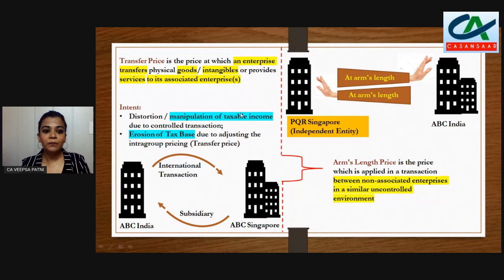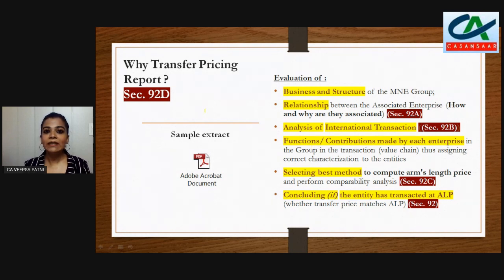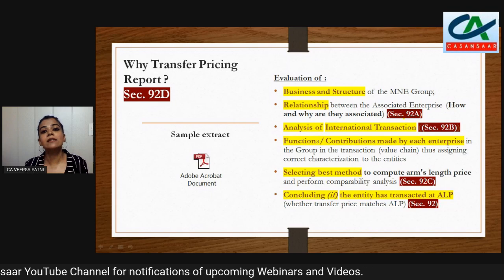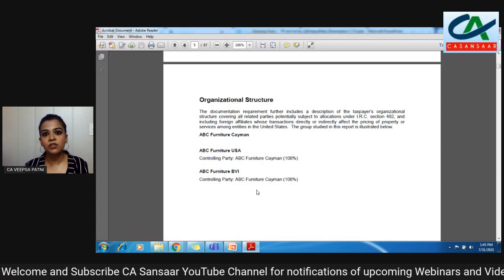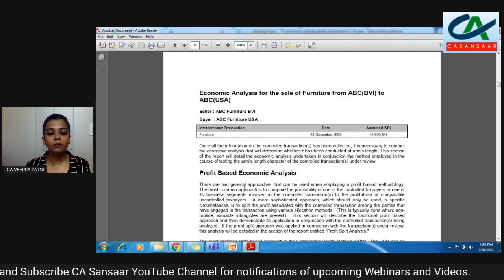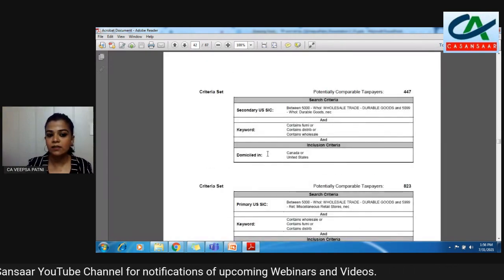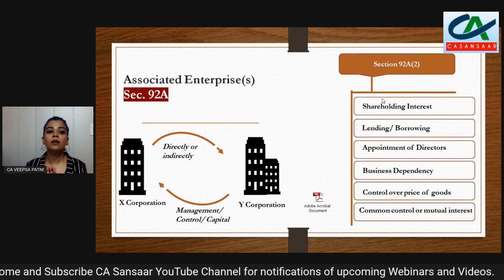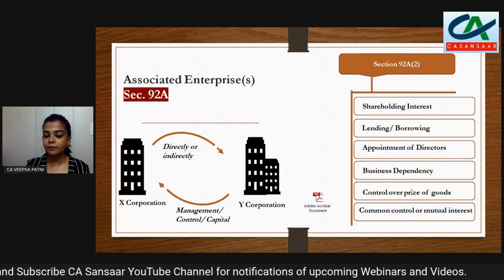Transfer Pricing and International Tax Series - Part 2 - TP Report and Associated Enterprises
Transfer Pricing and International Tax Series - Part 2 - Transfer Pricing Report and Associated Enterprises discussed by CA. Veepsa Patni

Transfer Price is the price at which an enterprise transfers physical goods/ intangibles or provides services to its associated enterprise(s)

Intent:
Distortion / manipulation of taxable income due to controlled transaction;
Erosion of Tax Base due to adjusting the intragroup pricing (Transfer price)

Arm's Length Price is the price which is applied in a transaction between non-associated enterprises in a similar uncontrolled environment

3 Tier Documentation
Local File
(TP Report to be maintained annually)
Transaction(s) Overview

Master File
(Form to be filed online on IT Portal annually) Group Overview

Country by Country Reporting
(Form to be filed online on IT Portal annually) Global Overview

Why Transfer Pricing Report ? Sec. 92D

Evaluation of :
Business and Structure of the MNE Group;
Relationship between the Associated Enterprise (How and why are they associated) (Sec. 92A)
Analysis of International Transaction ((Sec. 92B))
Functions/ Contributions made by each enterprise in the Group in the transaction (value chain) thus assigning correct characterization to the entities
Selecting best method to compute arm's length price and perform comparability analysis (Sec. 92C)
Concluding (if) the entity has transacted at ALP (whether transfer price matches ALP) (Sec. 92)

Associated Enterprise under transfer pricing.,
What is associated enterprise in transfer pricing?,
What is transfer pricing report?,
What is TP filing?,
What is TP audit report?,

Overview of Transfer Pricing in India,
TP Study & Report, Transfer Pricing Report & Study in India,
Transfer Pricing Reports Study,.
Transfer Pricing Laws on Capitaline Transfer Pricing,
Understanding the provisions relating to Transfer Pricing.